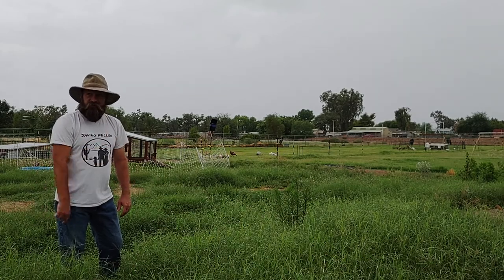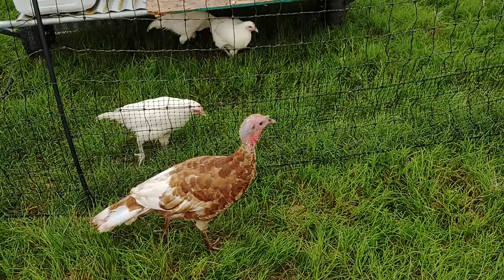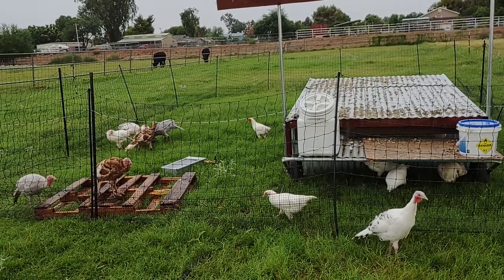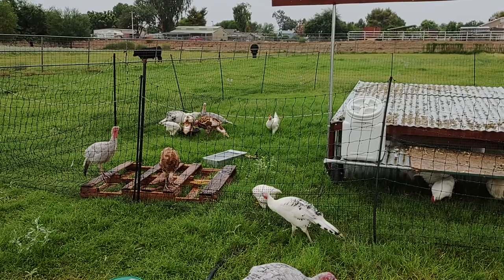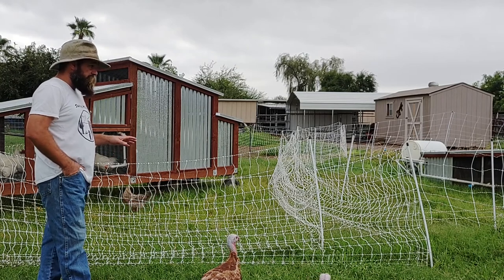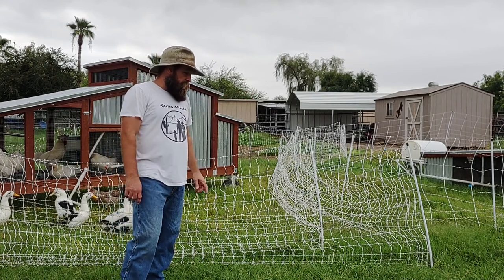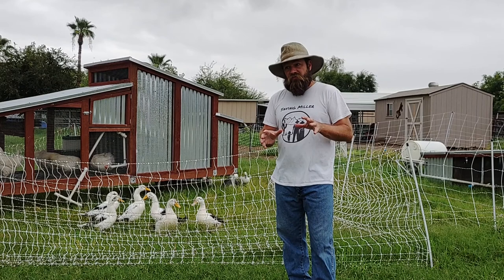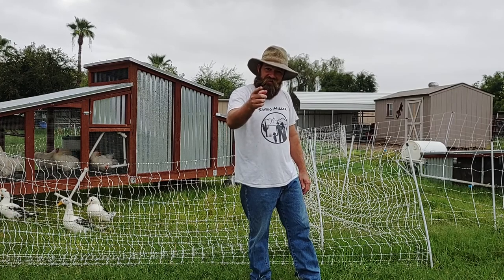HPR: Should you use an electric poultry netting for your animals?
Many homesteaders use a plastic electric netting to manage their rotational grazing of poultry. Does this product work like it should? Is it going to make your life better or worse? Find out in this honest product review (HPR).